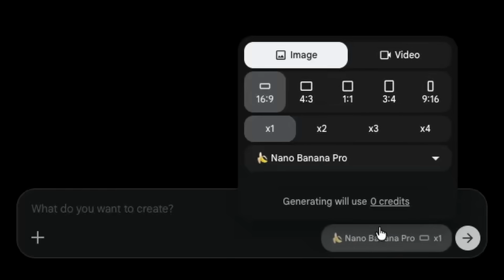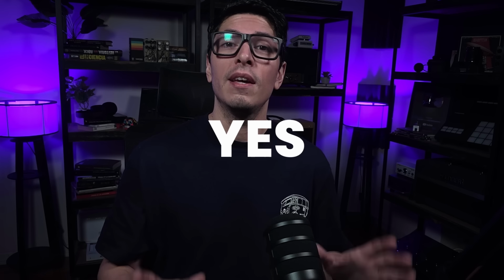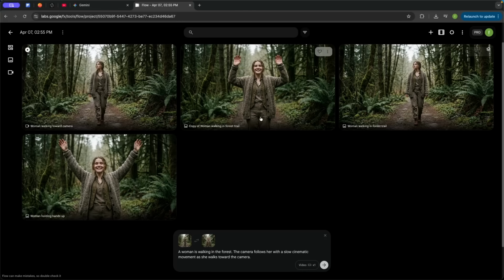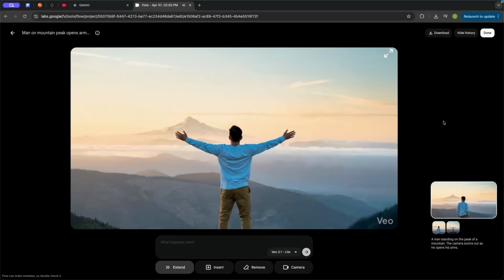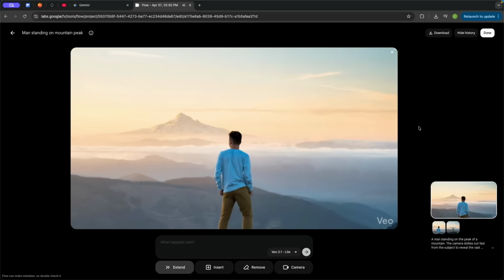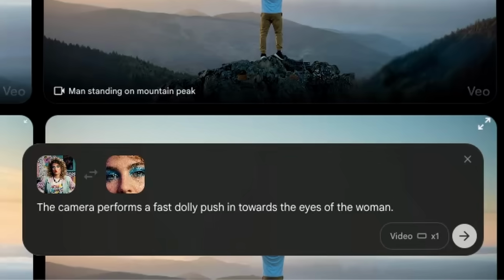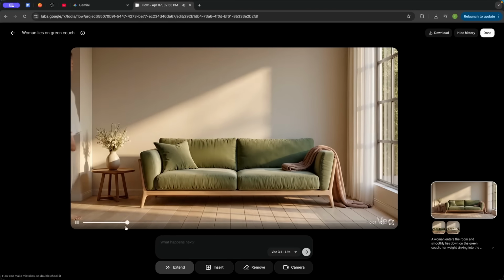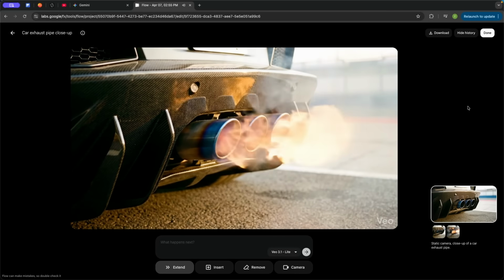How to Frames: Mastering Start and End Frames in Google Flow (2026)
Stop leaving your AI videos to chance! Learn how to use Start and End frames in Google Flow to get perfect consistency and professional camera motion every single time.

If you want to move from "cool AI clips" to actual filmmaking, you need to master Flow Frames. In this 2026 guide, I’m stripping away the complexity and showing you the most reliable method for generating AI video: the Start-to-End frame workflow.

We’ll explore why the Edit function is superior to the Ingredient method for character consistency, how to execute a dynamic "Dolly Zoom" without that flat, lifeless look, and the secret to creating Infinite Loops for social media. I also dive into the "No End Frame" technique for experimental 360-degree orbits and explain why your prompt needs to change when moving from a full-body shot to a close-up.

timecodes:
00:00 - Intro
00:20 - Creating the first frame
01:21 - End frame ingredients
02:40 -  End Frame by Edit
03:32 - Frames Basics
06:21 - Zoom movement
09:50 - Inconsistent instructions
13:53 - Static / Establishing
17:13 - Dynamic movement